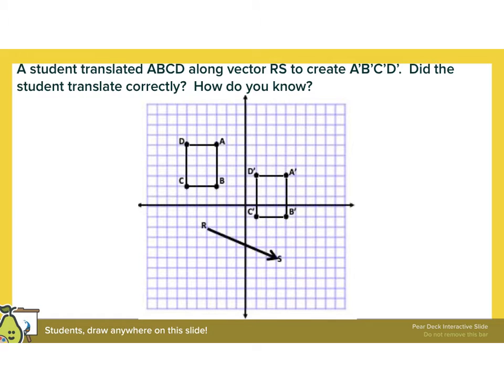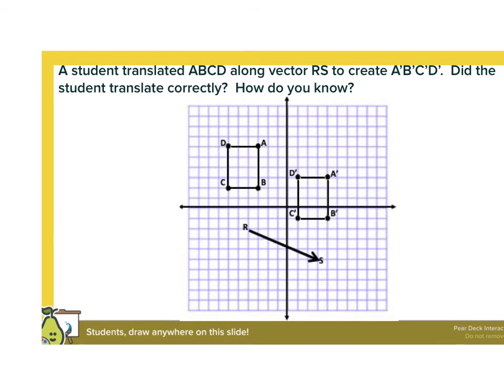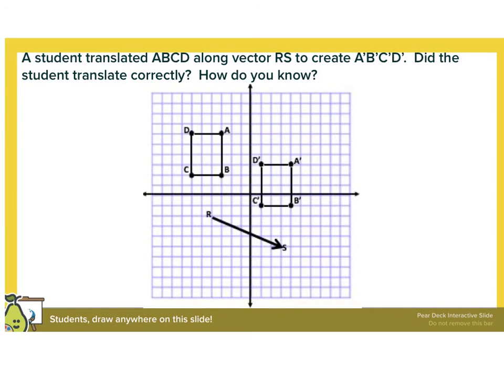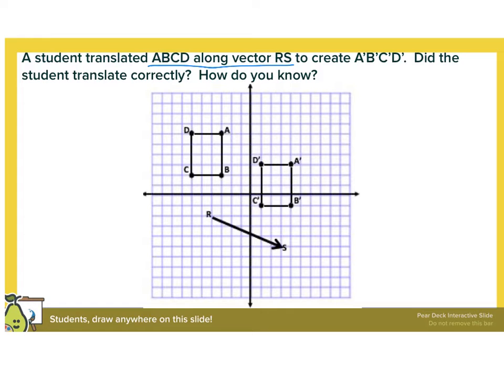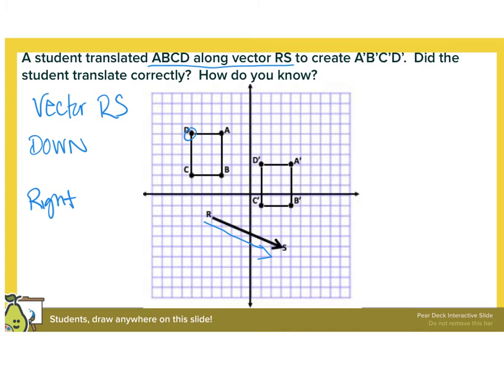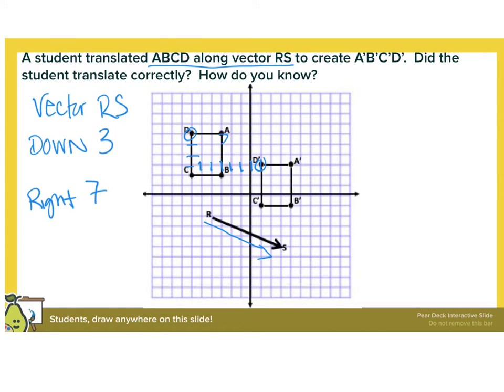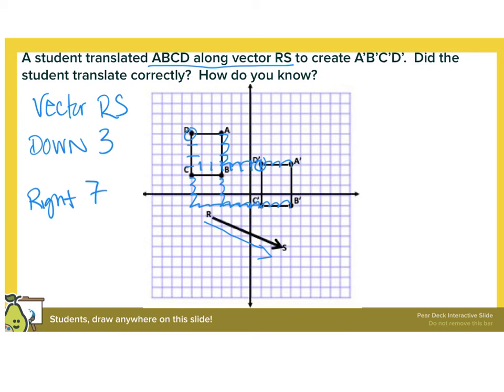U1 L3 TAI